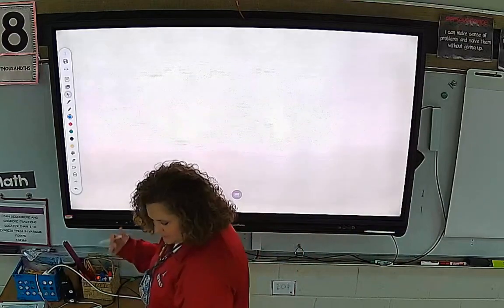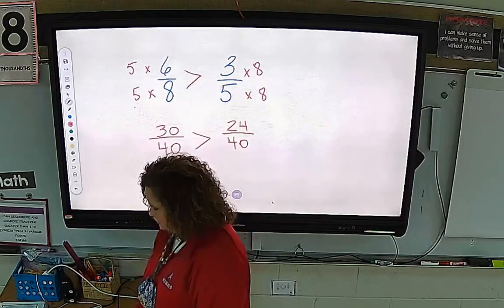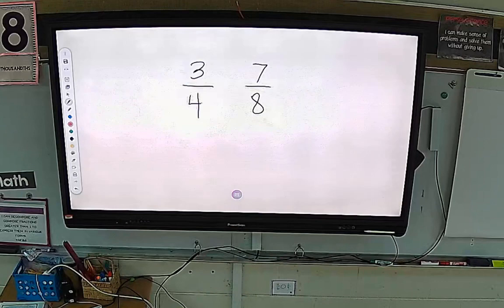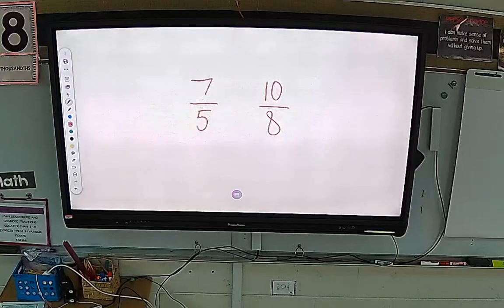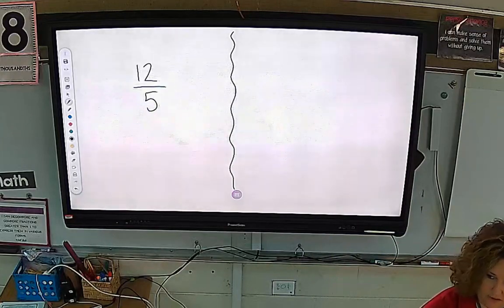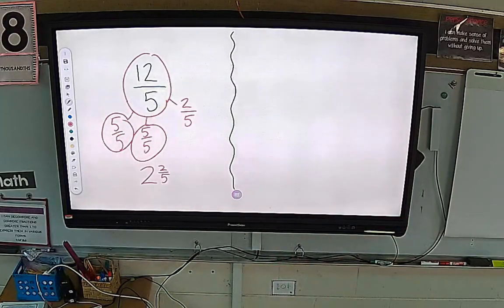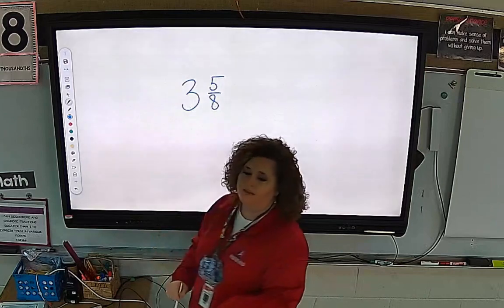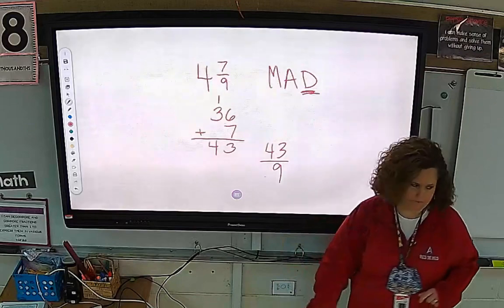Ms. Wendy's Video: Review of Comparing Fractions & Converting Fractions